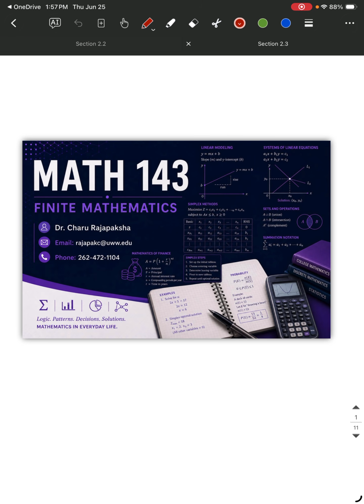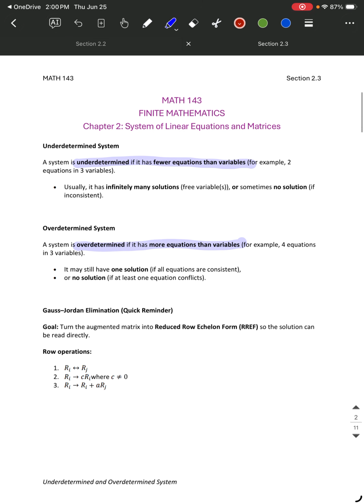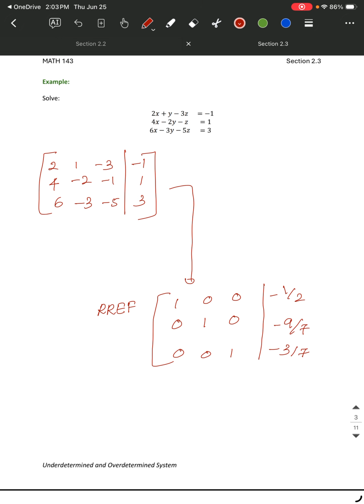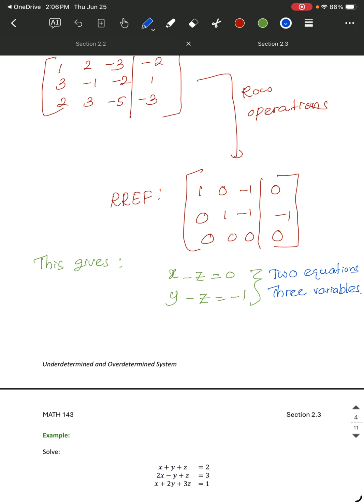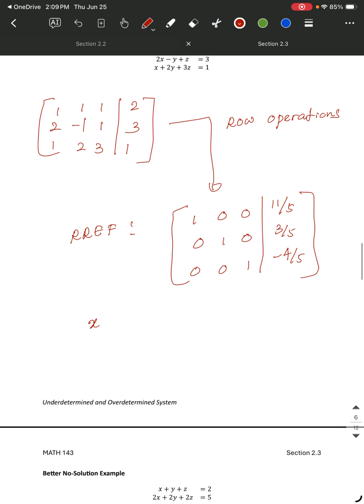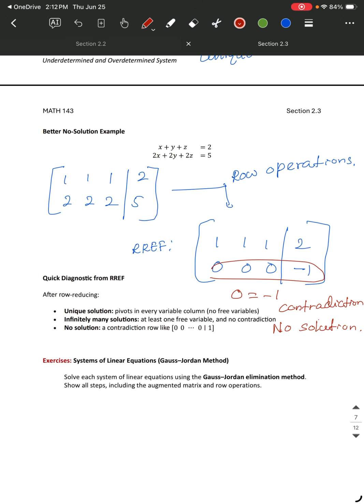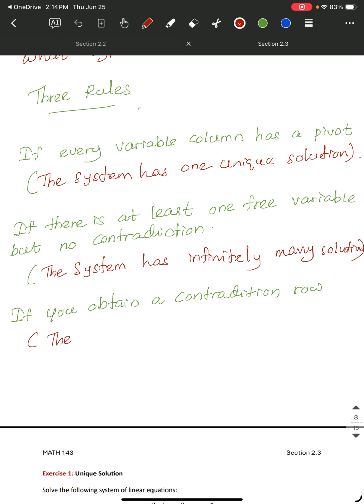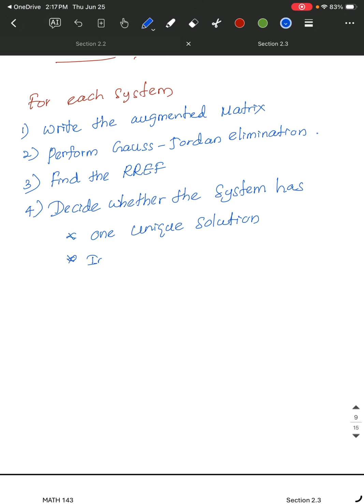MATH 143| Chapter 2: System of Linear Equations and Matrices | Section 2.3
Systems of Linear Equations | Underdetermined System | Overdetermined System | Gauss–Jordan Elimination| Row operations |Unique Solution |  Infinitely Many Solutions | System with No Solution